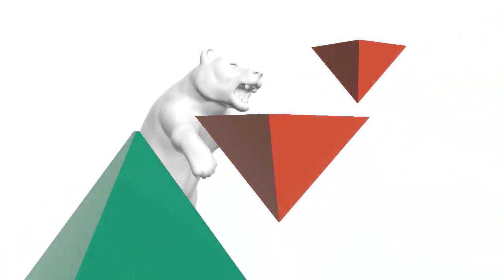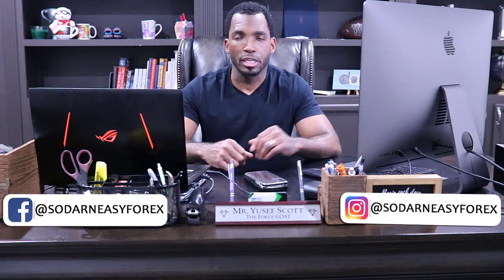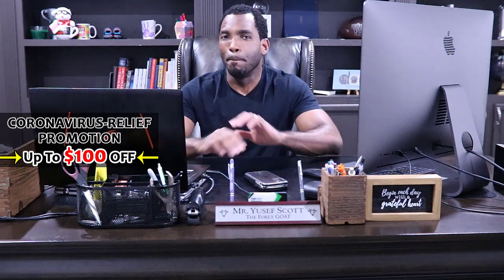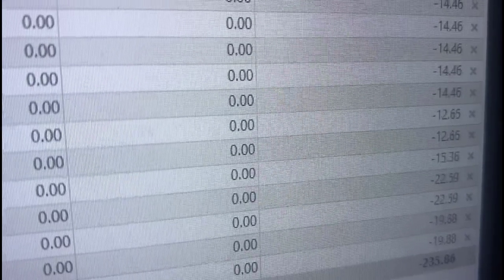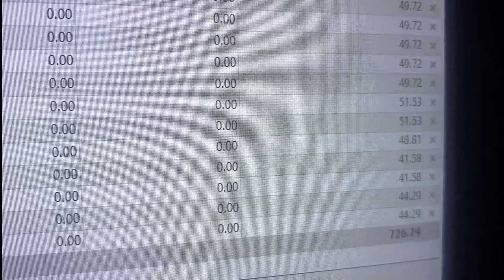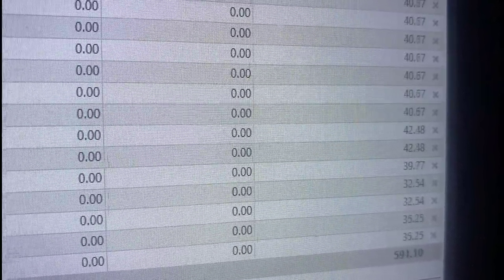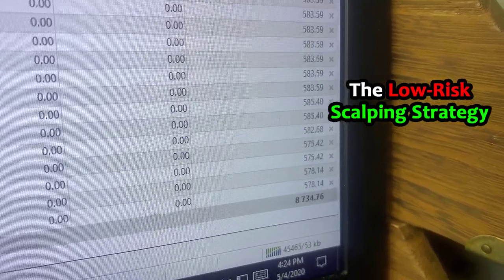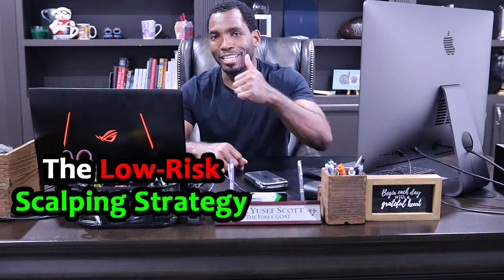🔥$𝟖,𝟎𝟎𝟎+ 𝐒𝐜𝐚𝐥𝐩𝐢𝐧𝐠 (IN A DAY) Forex Trading - So Darn Easy Forex™ University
𝐓𝐡𝐞 𝐒𝐨 𝐃𝐚𝐫𝐧 𝐄𝐚𝐬𝐲 𝐅𝐨𝐫𝐞𝐱™ 𝐔𝐧𝐢𝐯𝐞𝐫𝐬𝐢𝐭𝐲 help 𝐓𝐇𝐎𝐔𝐒𝐀𝐍𝐃𝐒 of Forex traders from all across the world achieve extraordinary results in long term and short term trades.

Are 𝐘𝐎𝐔 still buying 𝐋𝐎𝐒𝐈𝐍𝐆 Signals? See how 𝐀𝐂𝐂𝐔𝐑𝐀𝐓𝐄 Yusef's 𝐋𝐈𝐕𝐄 𝐓𝐫𝐚𝐝𝐞 𝐀𝐥𝐞𝐫𝐭𝐬 have been over the years. It's time that you join and sit in on his 𝗪𝐄𝐄𝐊𝐋𝐘 𝐓𝐫𝐚𝐝𝐞 𝐀𝐥𝐞𝐫𝐭 𝐓𝐫𝐚𝐢𝐧𝐢𝐧𝐠:

Have a 𝐒𝐌𝐀𝐋𝐋 𝐀𝐂𝐂𝐎𝐔𝐍T and wondering if his 𝐏𝐎𝗪𝐄𝐑𝐅𝐔𝐋 𝐓𝐑𝐀𝐃𝐈𝐍𝐆 𝐒𝐓𝐑𝐀𝐓𝐄𝐆𝐈𝐄𝐒 would work on small accounts? Check this out:

Have the ability to hedge your trades and increase your leverage to 𝟏:𝟏𝟎𝟎𝟎 by using 𝐌𝐲 𝐓𝐑𝐔𝐒𝐓𝐄𝐃 𝐅𝐨𝐫𝐞𝐱 𝐁𝐫𝐨𝐤𝐞𝐫:

𝐅𝐈𝐍𝐀𝐋𝐋𝐘 learn how to scalp the Forex market "𝐓𝐡𝐞 𝐒𝐨 𝐃𝐚𝐫𝐧 𝐄𝐚𝐬𝐲 𝗪𝐚𝐲" using 𝐓𝐡𝐞 𝐋𝐨𝐰-𝐑𝐢𝐬𝐤 𝐒𝐜𝐚𝐥𝐩𝐢𝐧𝐠 𝐒𝐭𝐫𝐚𝐭𝐞𝐠𝐲

See why 𝐘𝐮𝐬𝐞𝐟 𝐒𝐜𝐨𝐭𝐭 is often referred to as "𝐓𝐡𝐞 𝐅𝐨𝐫𝐞𝐱 𝐆𝐎𝐀𝐓"

𝐃𝐎 𝐍𝐎𝐓 listen to folks who are on the sideline 𝐒𝐏𝐄𝐂𝐔𝐋𝐀𝐓𝐈𝐍𝐆 who 𝐍𝐄𝐕𝐄𝐑 took our course. See what 𝐀𝐂𝐓𝐔𝐀𝐋 students had to say about 𝐓𝐡𝐞 𝐒𝐃𝐄𝐅𝐗™ 𝐔𝐧𝐢𝐯𝐞𝐫𝐬𝐢𝐭𝐲 over the years

See how my 𝐋𝐨𝐧𝐠 𝐓𝐞𝐫𝐦 𝐒𝐭𝐫𝐚𝐭𝐞𝐠𝐲, 𝐓𝐡𝐞 𝐏𝐞𝐫𝐟𝐞𝐜𝐭 𝐄𝐧𝐭𝐫𝐲 𝐒𝐭𝐫𝐚𝐭𝐞𝐠𝐲, 𝐓𝐡𝐞 𝐋𝐨𝐰-𝐑𝐢𝐬𝐤 𝐒𝐜𝐚𝐥𝐩𝐢𝐧𝐠 𝐒𝐭𝐫𝐚𝐭𝐞𝐠𝐲 𝐚𝐧𝐝 𝐓𝐡𝐞 𝐒𝐭𝐚𝐲 𝐈𝐧 𝐘𝐨𝐮𝐫 𝐓𝐫𝐚𝐝𝐞 𝐒𝐭𝐫𝐚𝐭𝐞𝐠𝐲 are allowing 𝐓𝐇𝐎𝐔𝐒𝐀𝐍𝐃𝐒 from over the 𝐄𝐍𝐓𝐈𝐑𝐄 world finally realize financial freedom trading Forex!

𝐆𝐄𝐓 𝐓𝐇𝐄 𝐅𝐑𝐄𝐄 𝐓𝐑𝐀𝐃𝐈𝐍𝐆 𝐏𝐋𝐀𝐓𝐅𝐎𝐑𝐌 𝐀𝐍𝐃 𝐋𝐄𝐀𝐑𝐍 𝐓𝐎 𝐔𝐒𝐄 𝐈𝐓:
(𝐇𝐨𝐰 𝐓𝐨 𝐈𝐧𝐬𝐭𝐚𝐥𝐥 𝐓𝐡𝐞 𝐌𝐞𝐭𝐚𝐓𝐫𝐚𝐝𝐞𝐫 𝟒 𝐓𝐫𝐚𝐝𝐢𝐧𝐠 𝐏𝐥𝐚𝐭𝐟𝐨𝐫𝐦)

(𝐌𝐞𝐭𝐚𝐓𝐫𝐚𝐝𝐞𝐫 𝟒 𝐓𝐮𝐭𝐨𝐫𝐢𝐚𝐥𝐬 𝐒𝐞𝐫𝐢𝐞𝐬) 𝐈𝐧 𝐋𝐚𝐲𝐦𝐚𝐧'𝐬 𝐓𝐞𝐫𝐦𝐬)

Have nothing short of a fantastic day!!!

𝐌𝐫. 𝐘𝐮𝐬𝐞𝐟 𝐒𝐜𝐨𝐭𝐭

forex trading keywords:
Forex
the low-risk scalping strategy
the perfect entry strategy
the stay in your trades strategy
the forex goat
Forex market
Forex exchange
Forex system
Forex currency
Online forex trading
Online forex
Trading forex
Day trading
Forex strategies
Simple forex strategies
Forex tips
How to make money
Make money
Swing trading
Wallstreet
Laws of attraction
yusef scott
sdefx university